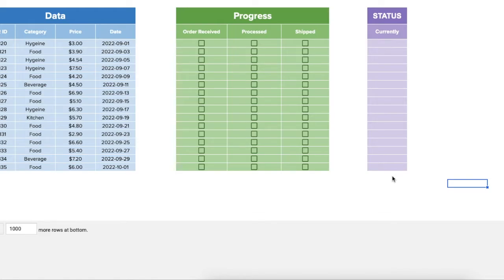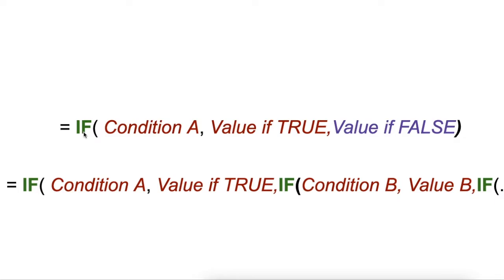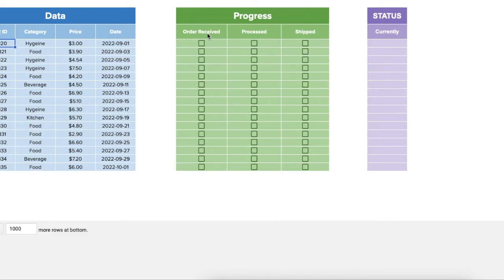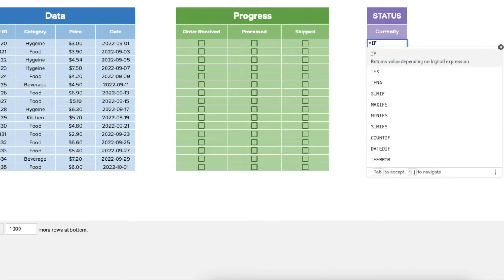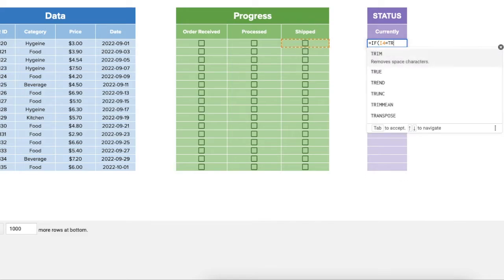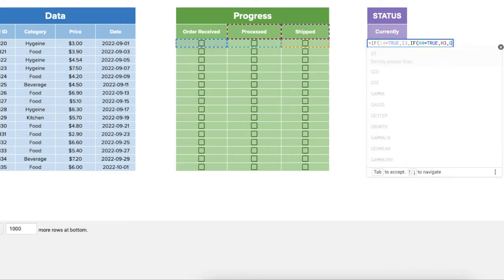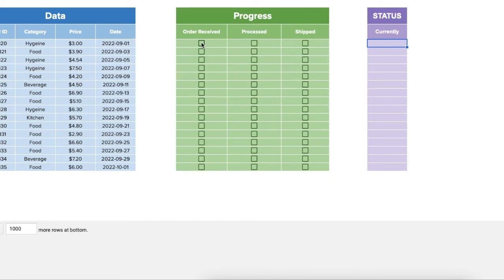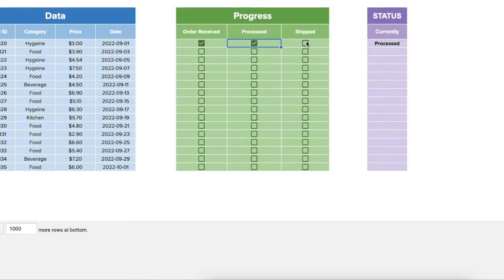How to build effective workflows with Google Sheets? (With examples)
In this video I will teach you how to use Nested IF Function and build effective workflows in Google sheets, it can be a powerful tool for everyone working in operations and building workflows and order processing.